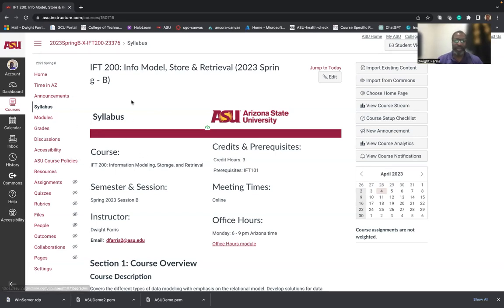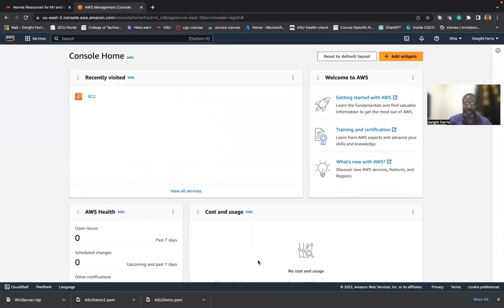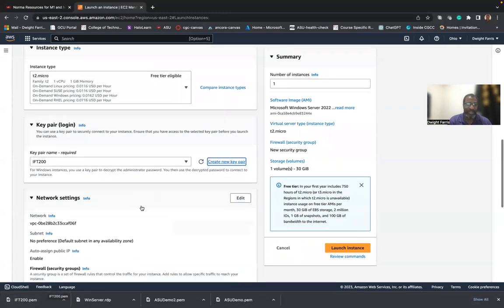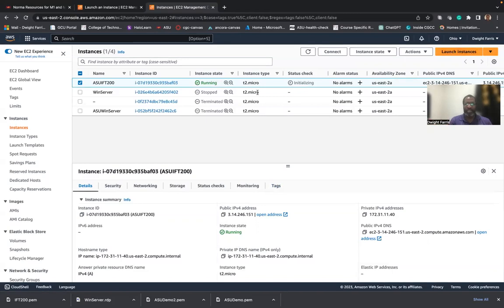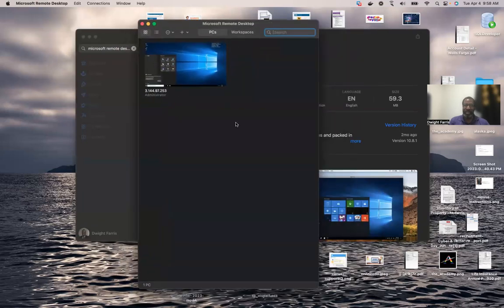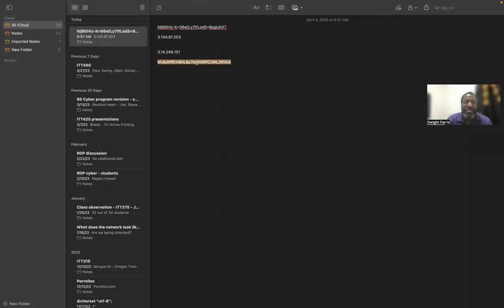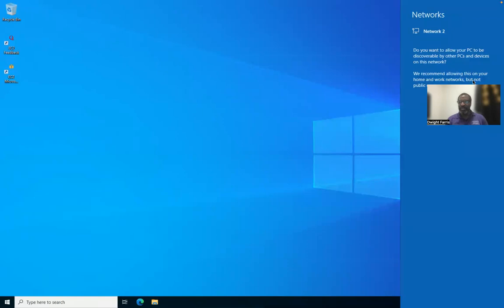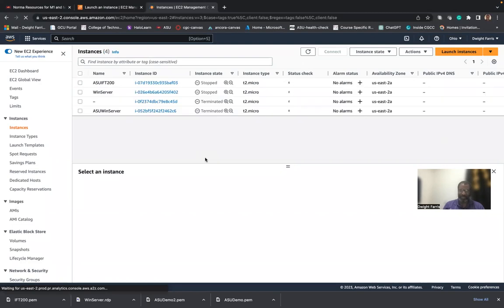Windows Server on a Mac using AWS